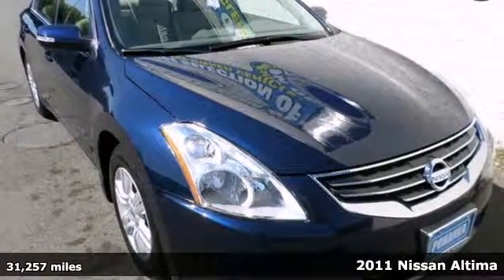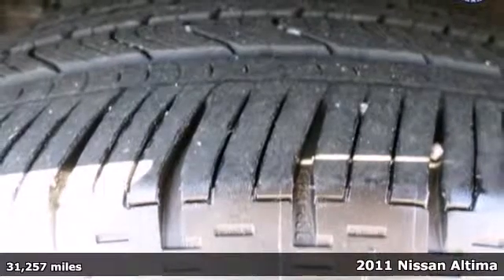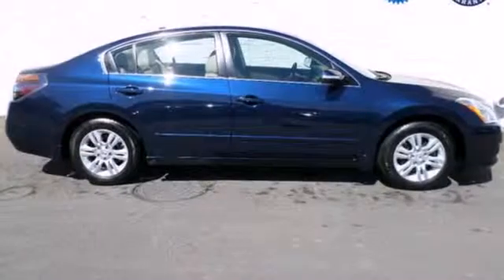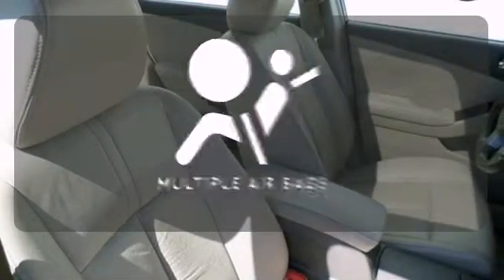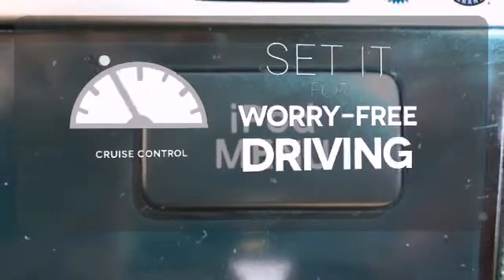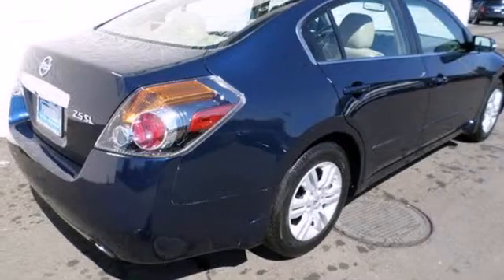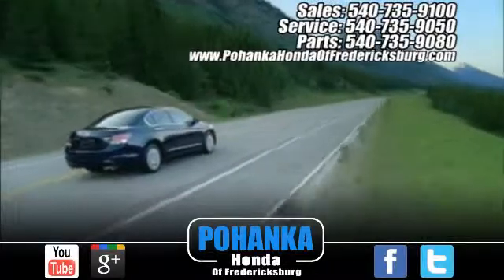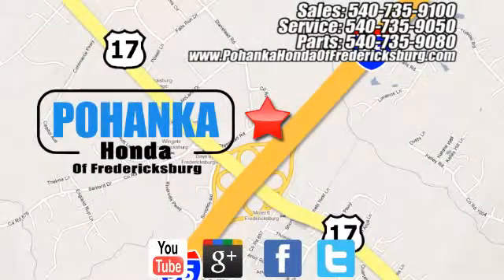2011 Nissan Altima Fredericksburg VA Richmond, VA FEA013979A - SOLD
Year: 2011
Make: Nissan
Model: Altima
Trim: 2.5 SL
Engine: 2.5L I4 DOHC 16V
Transmission: CVT with Xtronic
Color: Blue
Interior: Frost
Mileage: 31257
Stock #: FEA013979A
Nice car! Why pay more for less?! When was the last time you smiled as you turned the ignition key? Feel it again with this attractive 2011 Nissan Altima. When you say quality, Nissan comes immediately to mind, and this Nissan Altima is no exception. Designated by Consumer Guide as a 2011 Recommended Midsize Car. All prices exclude taxes, title, license, and dealer processing fee of $499.00. Published price subject to change without notice to correct errors or omissions or in the event of inventory fluctuations. All features not on all vehicles. Vehicles shown are for illustration purposes only. ** MPG is based on 2012 EPA mileage estimates. Use for comparison purposes only. Do not compare to models before 2008. Your actual mileage will vary, depending on how you drive and maintain your vehicle.

Address:
60 South Gateway Drive